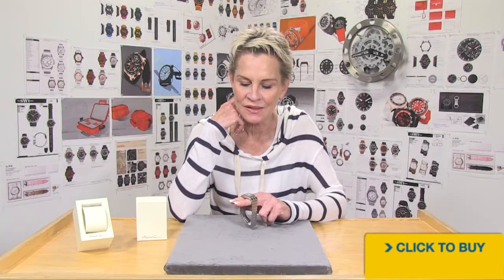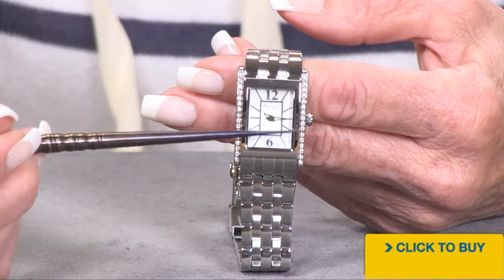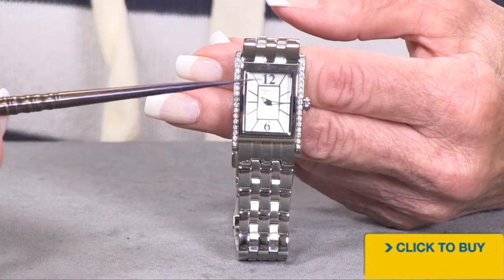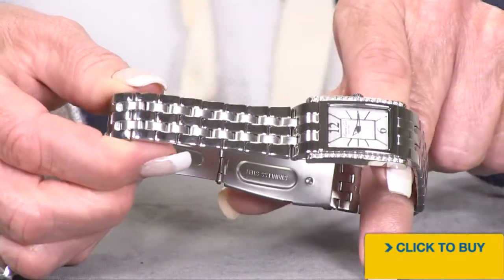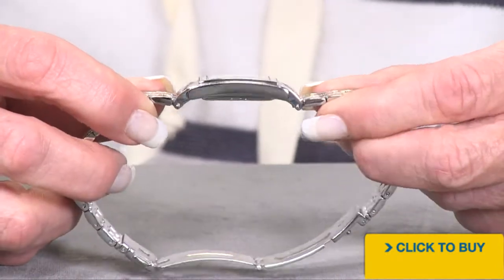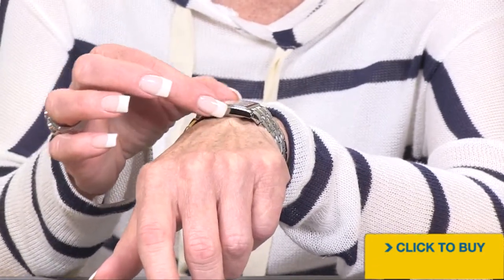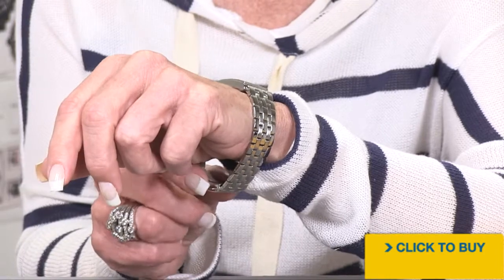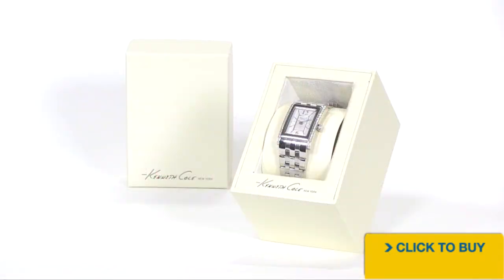KENNETH COLE Silver Dial Stainless Steel KC4874